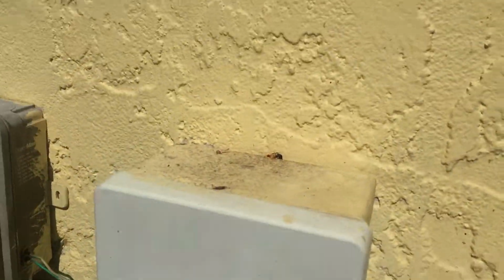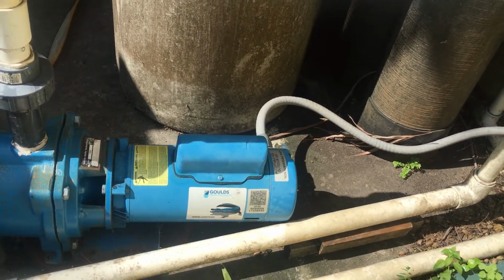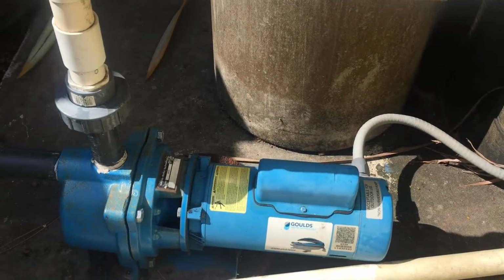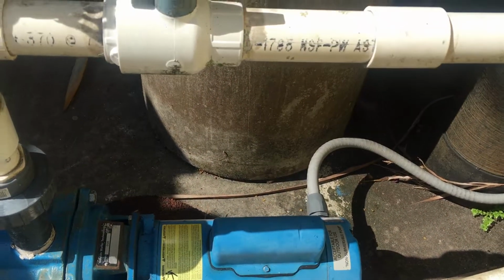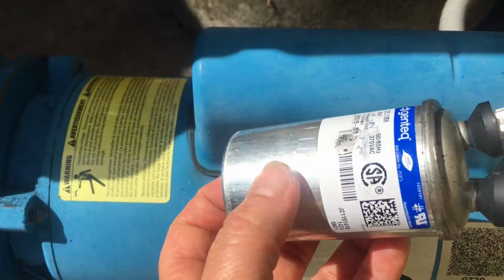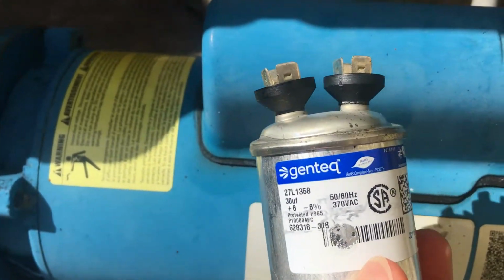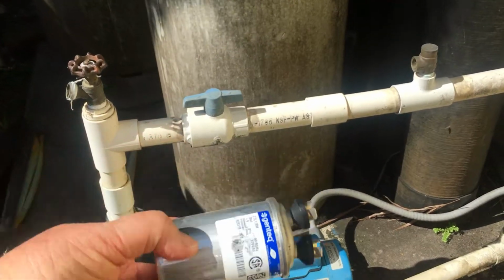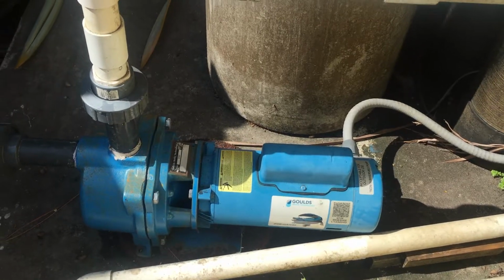Sprinkler pump Capacitor explanation IMG 8600